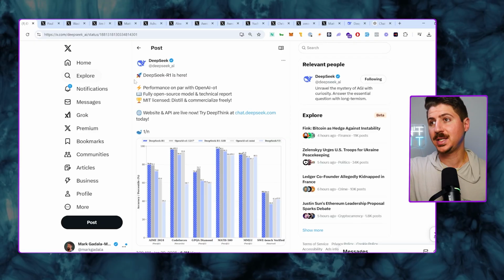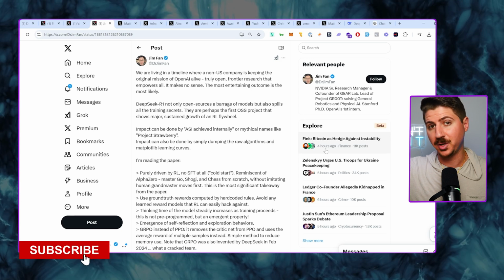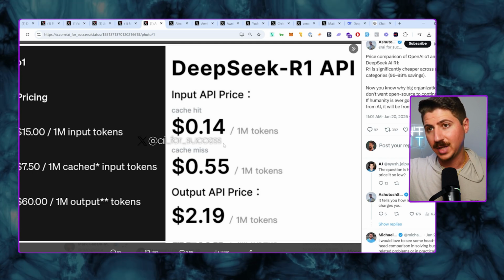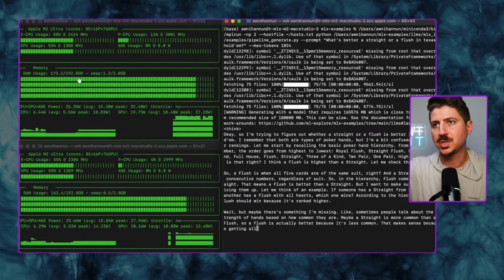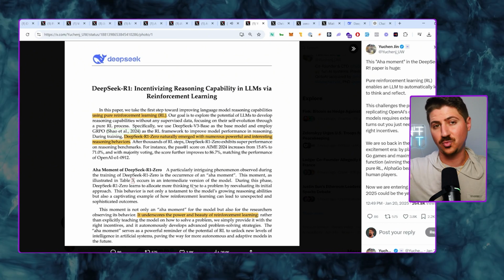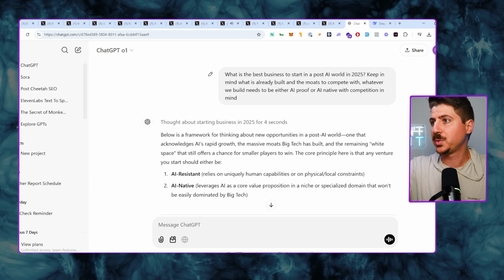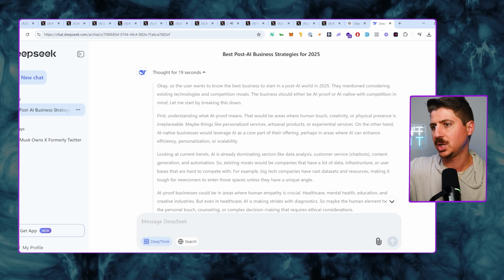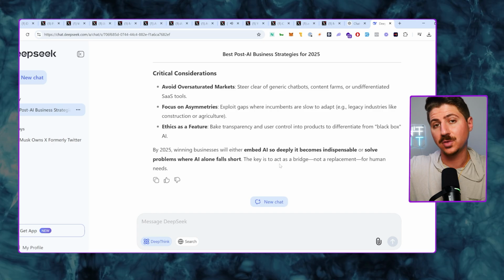China Is WINNING The AI Race (ChatGPT in Trouble)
Deepseek R1 just got released and it's 90% cheaper and in some ways better than the best OpenAI & ChatGPT have to offer.  Oh, and it's open source.